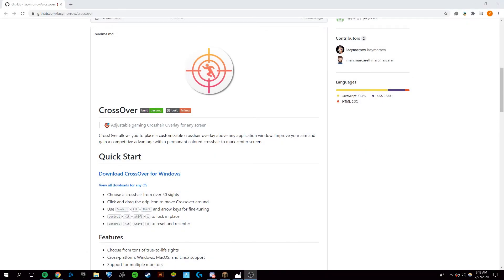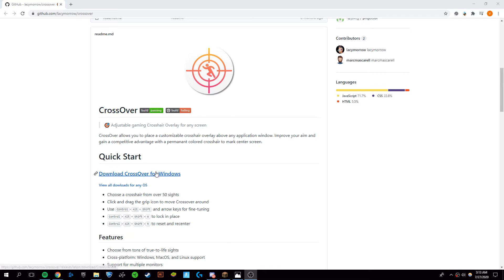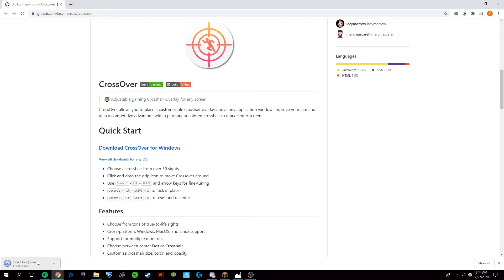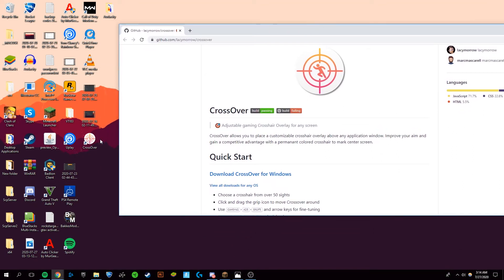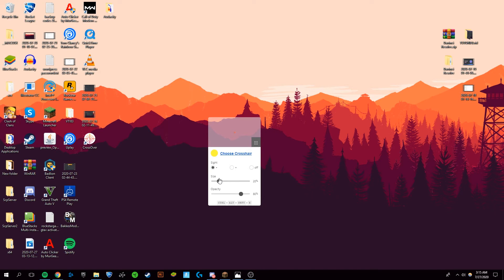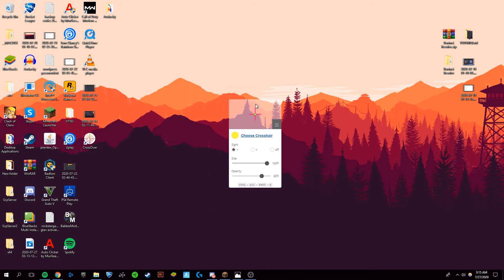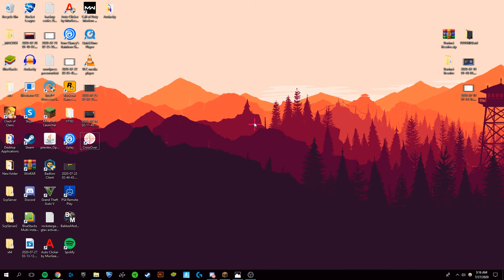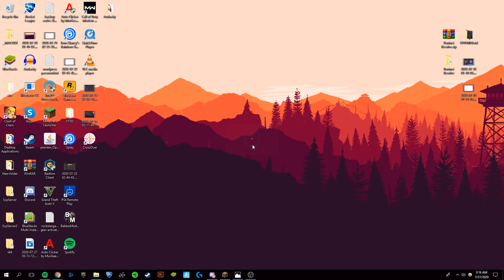How to Get a Custom Crosshair On Any Game (Working 2020)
Today I'm going to show you how to get a crosshair over any game that you play to help you win more in your games.